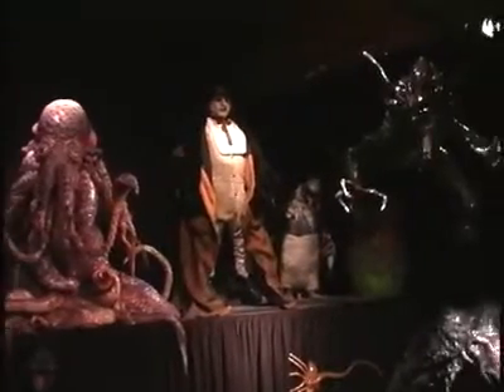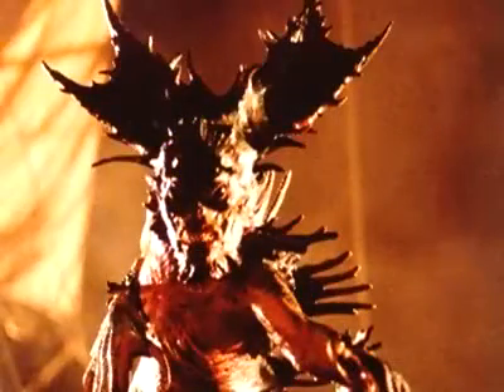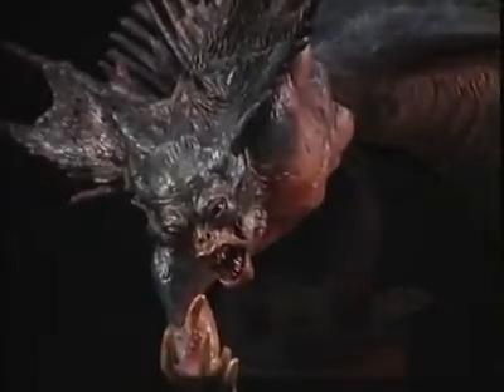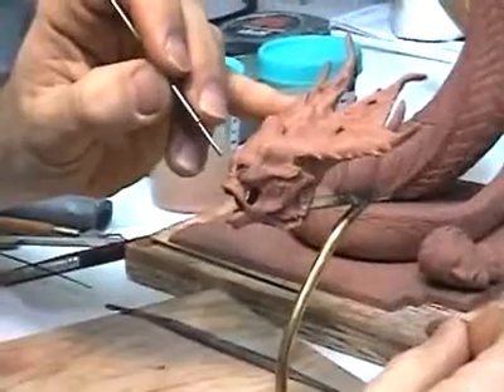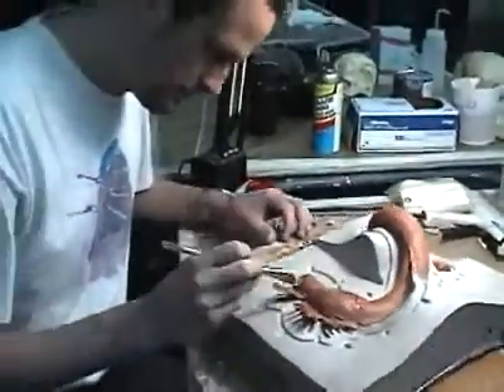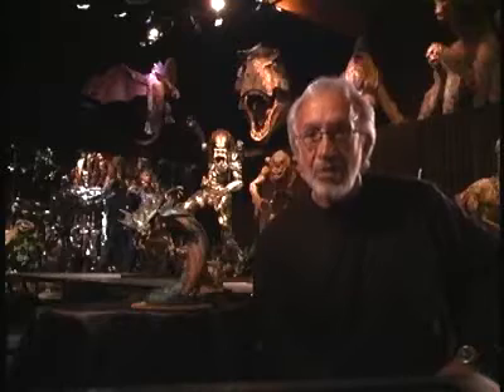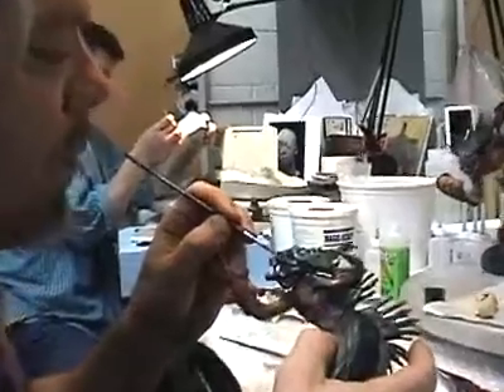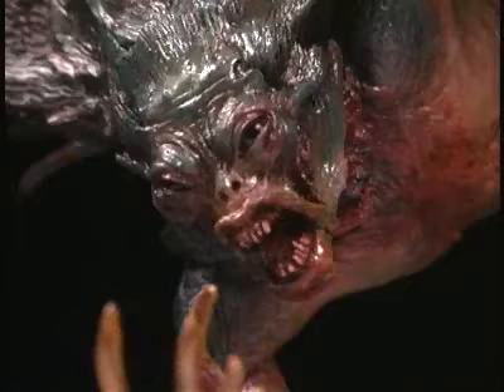Stan Winston Creature Feature Figure Featurette #5: She Creature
On Halloween of 2001, Stan Winston Studios teamed up with Cinemax to make Five films based on classic film titles. Most of the films were written with two focuses:

1. The title of the film is all the remake and classic share
2. The MONSTER is awesome!

All of these monsters were wonderfully made, and really invoked the idea of a creature feature. She Creature is easily arguably the best of the films, and the creature is no exception! Utterly beautiful!

To celebrate this success further, Stand Winston Studios made their very first line of action figures based on the monsters from these unique films! Always trying new things, Stan included CD-ROMs with each figure, detailing the creation and Stan's feelings on the process. There are five total figures, so five CDs with five making of videos. In subsequent weeks, I will post these videos to preserve this great achievement in Special Effects history.